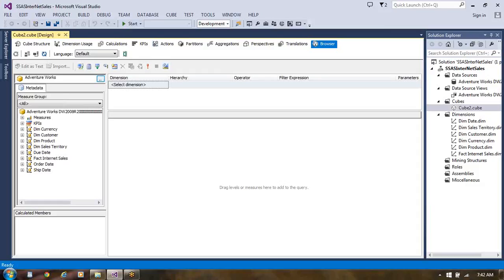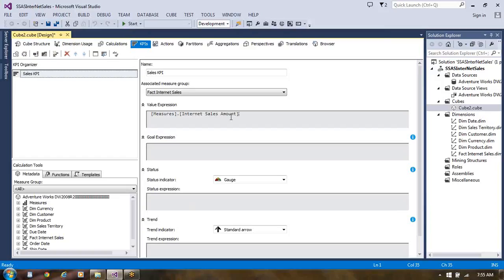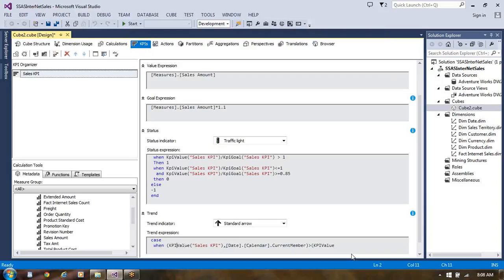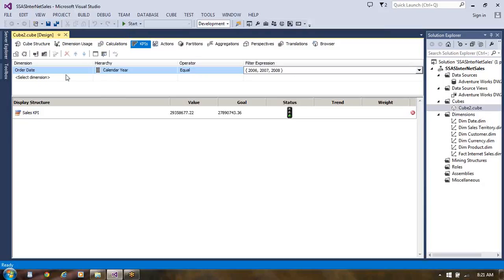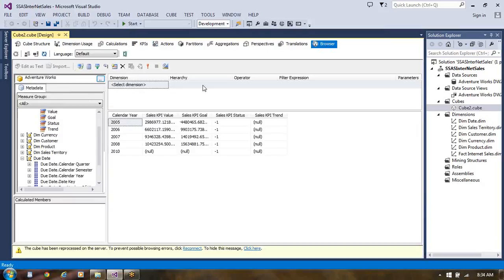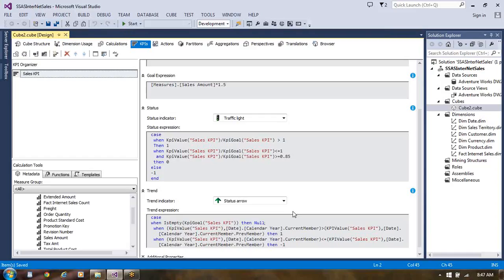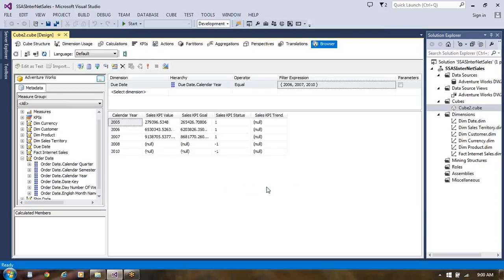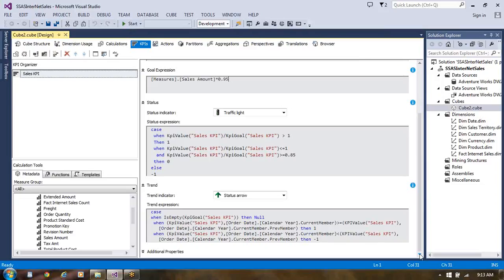SSAS 2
KPI, Perspectives, Named Calculations